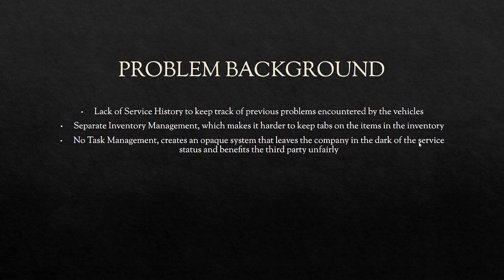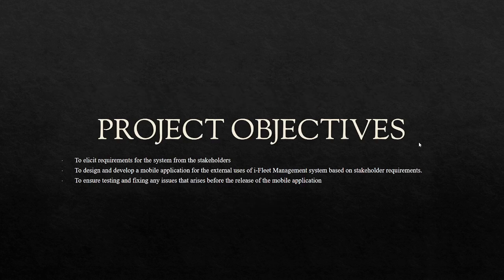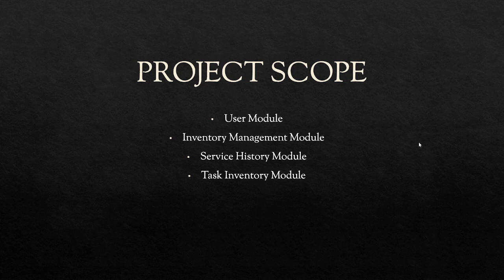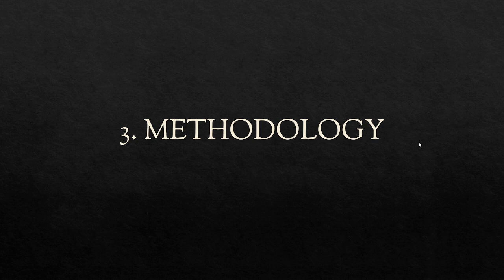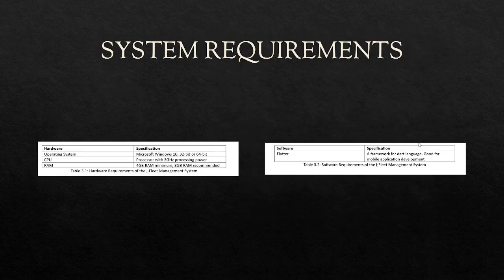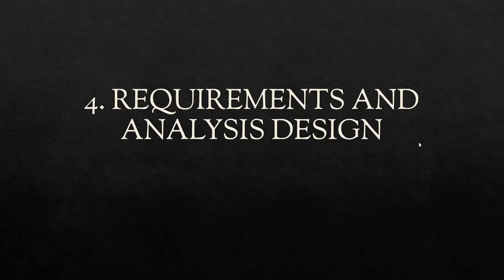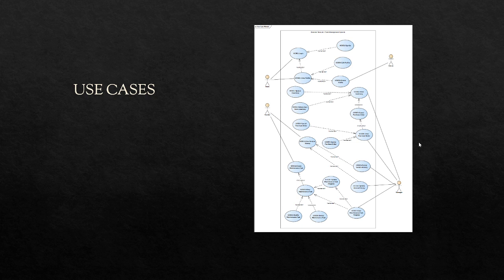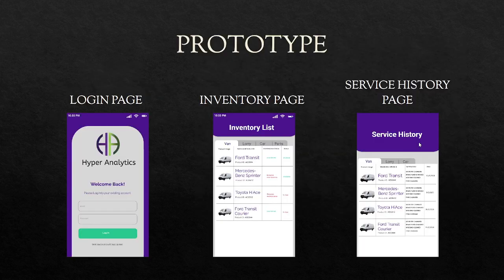Presentation of i-Fleet Management System External Module